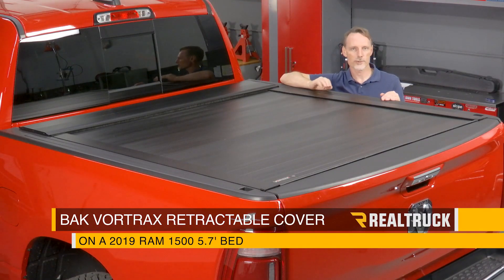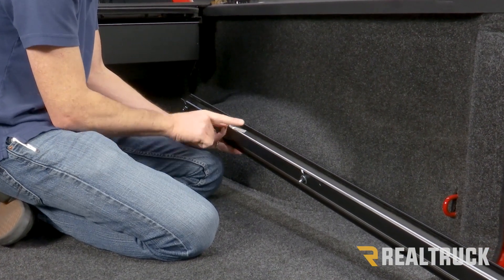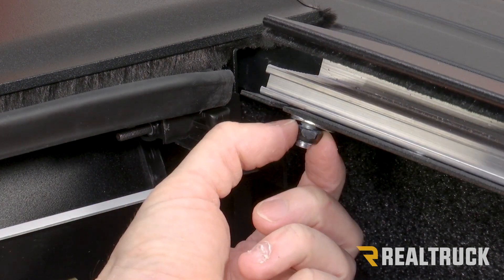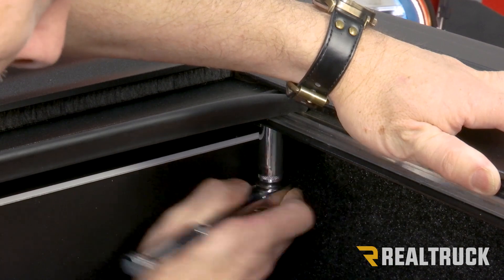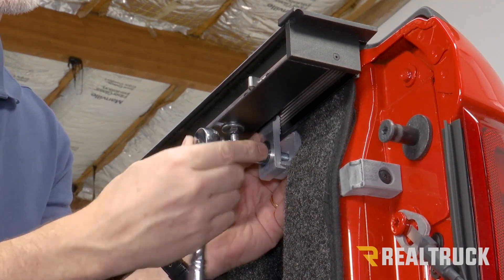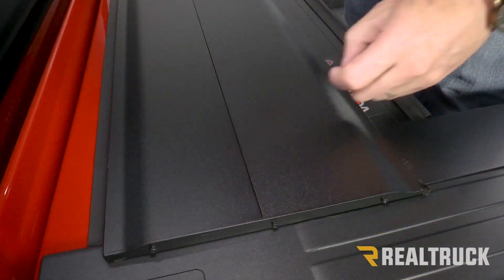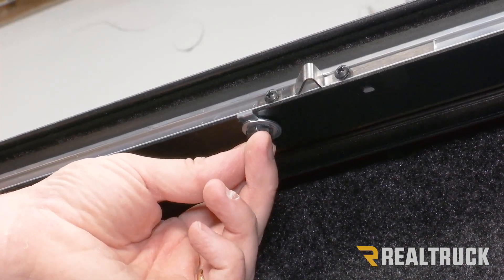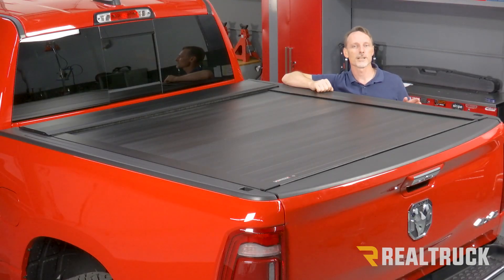How to Install BAK Vortrak Tonneau Cover on a 2019 Dodge Ram 1500